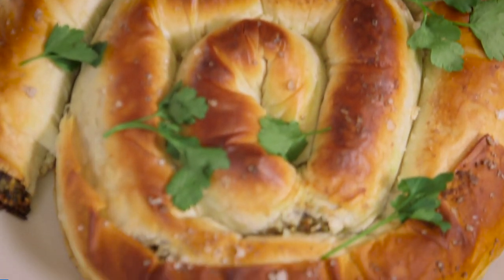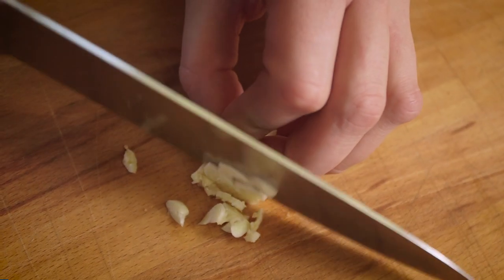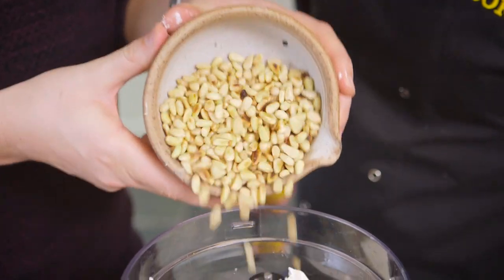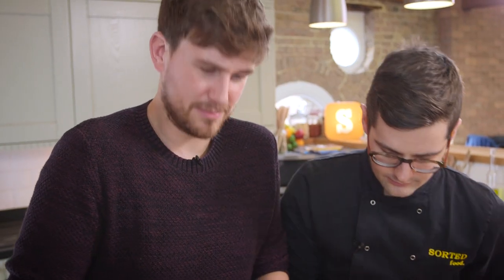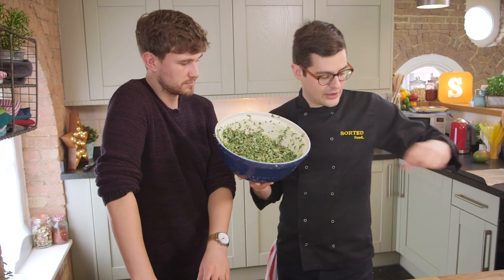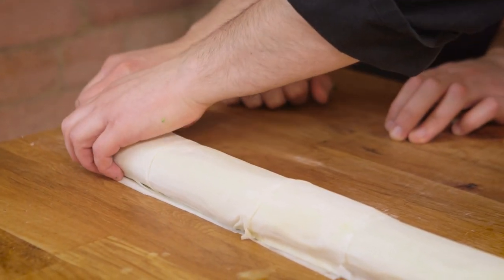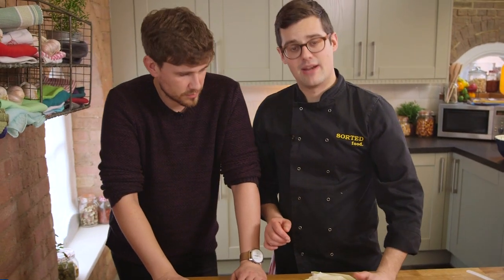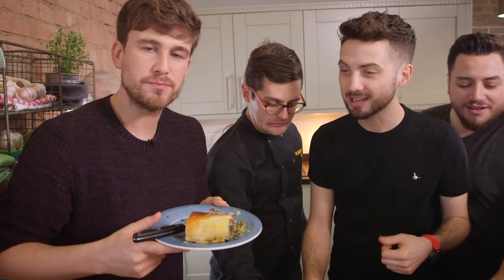Crunchy Spiral Filo Pie Recipe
This looks great when served up to friends or family... a crispy golden spiral pie made from filo pastry and crammed full of all the delicious things of a Greek Spanakopita. Spinach, feta, pine nuts, lentils, rice and fresh herbs... a true vegetarian feast!

HUNGRY FOR MORE? Share your own recipes and photos of your cooking triumphs (and disasters)